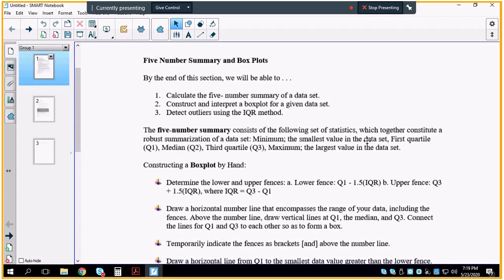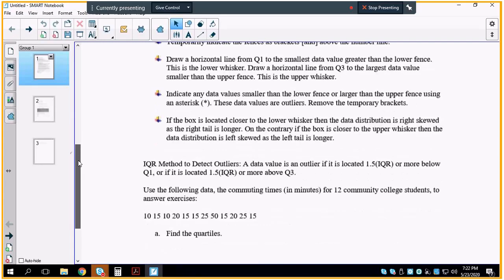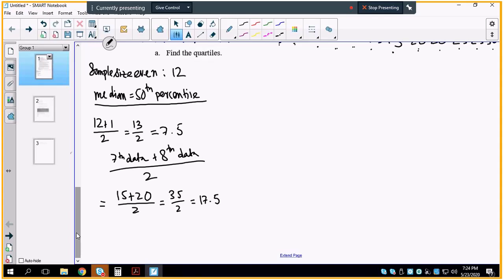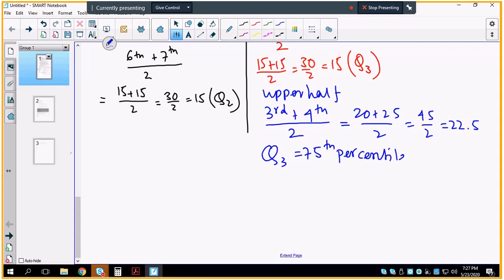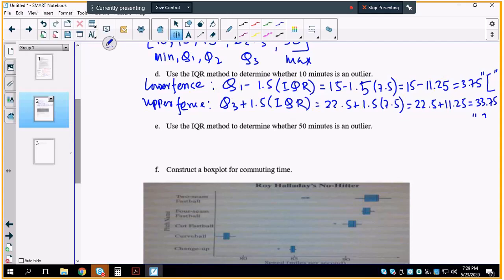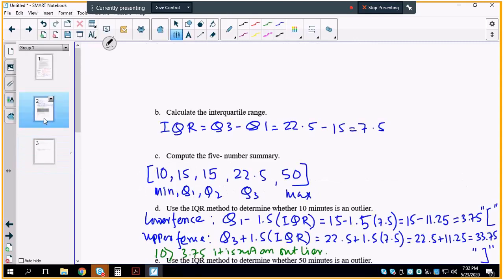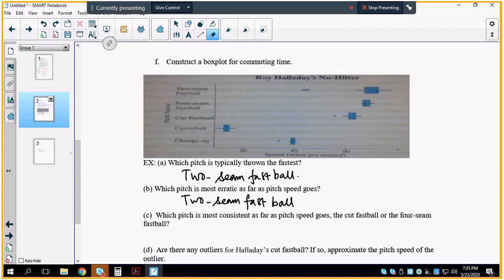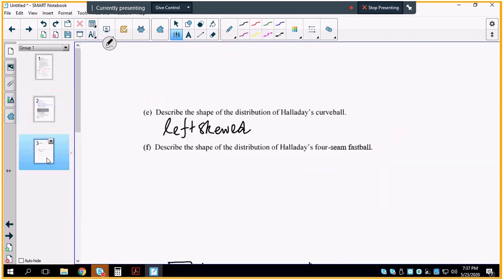8 Five Number Summary and Boxplots